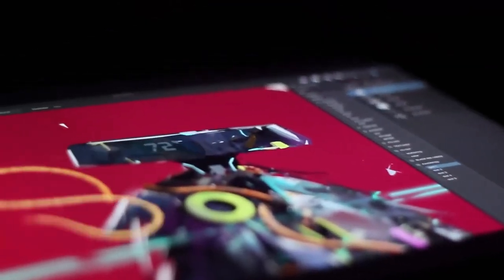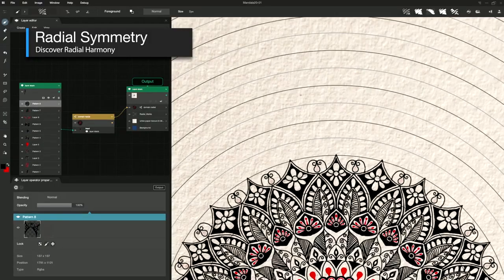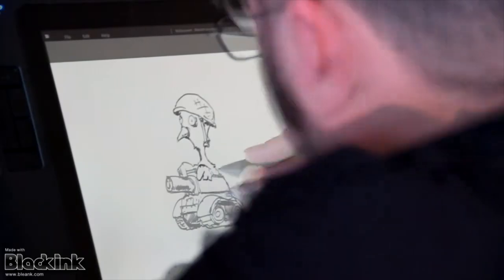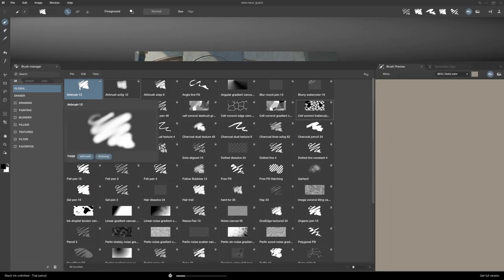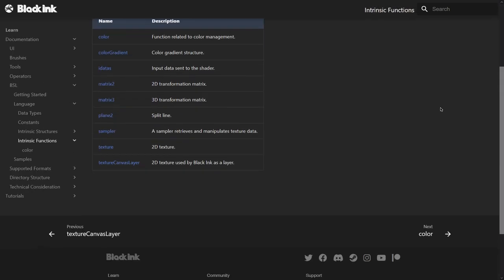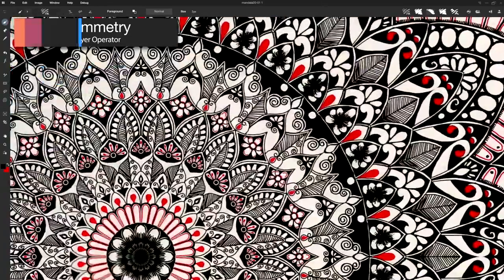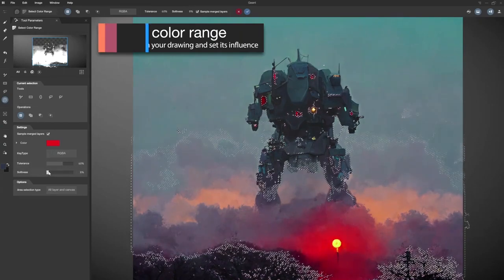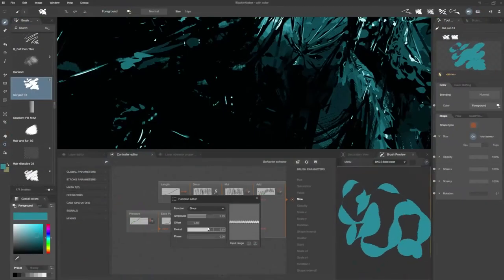This 2D software Has Got New Updates,,BLack Lnk is a GPU-digital